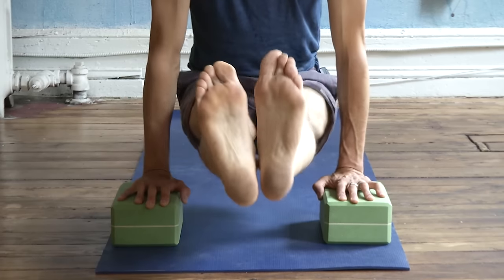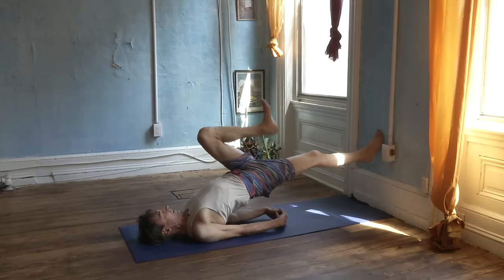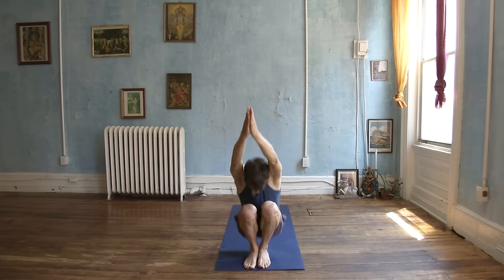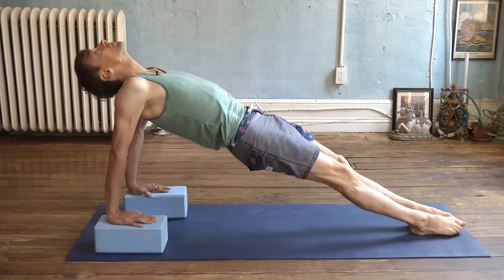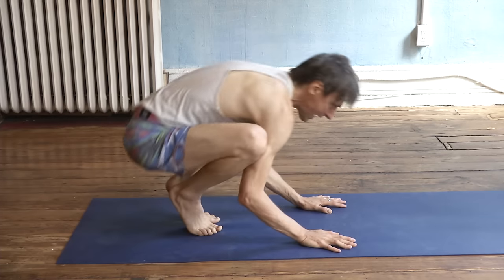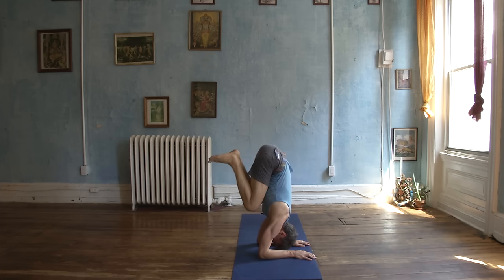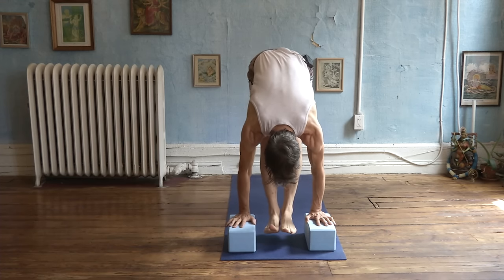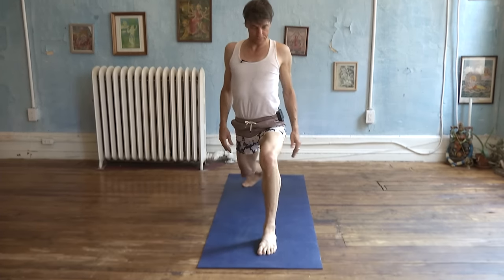Extract Strength From Your Yoga Practice TRAILER with David Garrigues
15 Day Master Course on Strength: EXTRACT STRENGTH FROM YOUR PRACTICE VIDEO COURSE

I made this course partly because I know from experience that devoting yourself to getting stronger in your practice is extremely difficult to do-especially when you attempt to develop strength over an extended period of time. Extracting strength is a matter of learning to sleuth out, contemplate, detect and extract strengthening possibilities from your efforts in practice.

I will take you through 15 intensive sessions (of approximately 30 minutes each) of rigorous, fun and original exercises that are not only designed to help you build strength and stamina but also to help you THINK more effectively and creatively about how to use the foundations of your practice to get stronger. I created most of these exercises by working in different ways with postures and transitions in the primary and intermediate series of Ashtanga yoga.

By working with the material you will build strength and increase your knowledge of ashtanga yoga. Additionally these exercises offer an extensive body of supplemental ways to approach strength so that by the end of the course if you so desire you’ll have the tools to build your own (mini or maxi) strength routines where you combine the exercises and make up your own sequences.

15 day Master Course August 7-21st

Includes:
-20-35 minutes of exercises each day
-Facebook Live sessions: August 7, 8, 11, 15, 18, 21
-Private Facebook Group to discuss the day's exercises with David and other students

KEYWORDS ASHTANGA YOGA HATHA YOGA VIDEO COURSE STRENGTH DAVID GARRIGUES ASANA KITCHEN ARM BALANCES INVERSIONS STANDING POSTURES PRIMARY SERIES SECOND SERIES THIRD SERIES VINYASA STAMINA MOVEMENT HOW TO YOU VIDEO